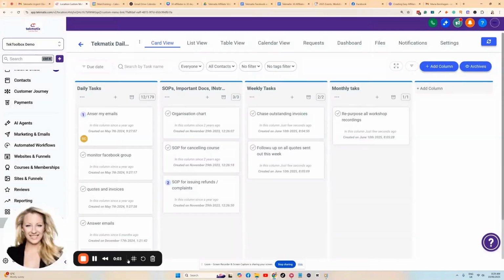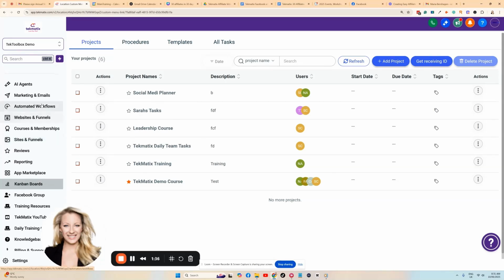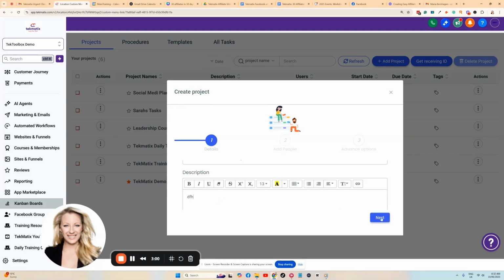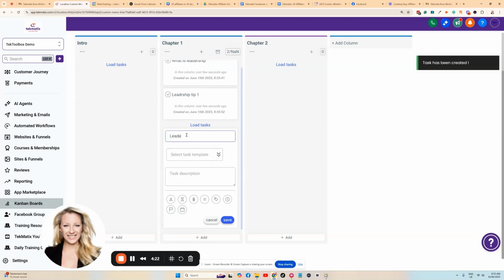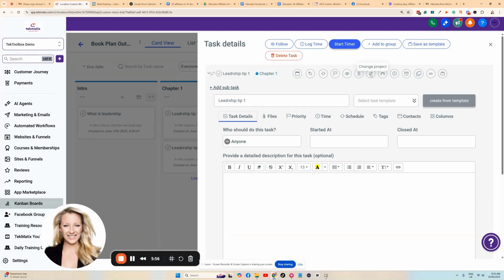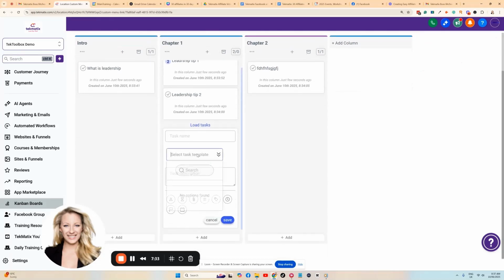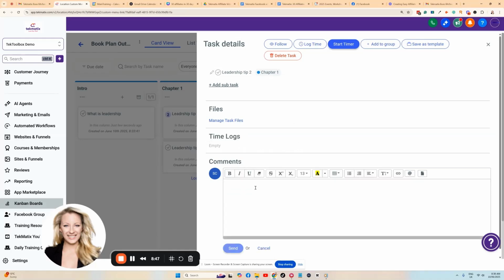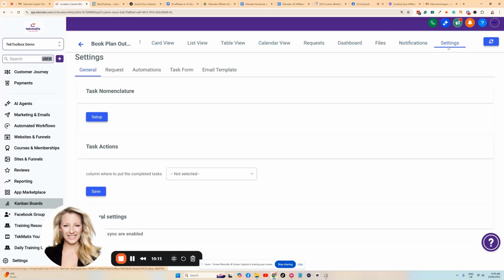How To Use Tekmatix Kanban Boards Replaces Trello and ClickUp